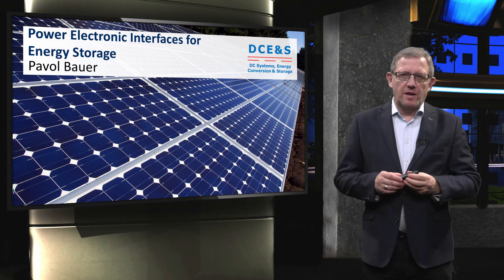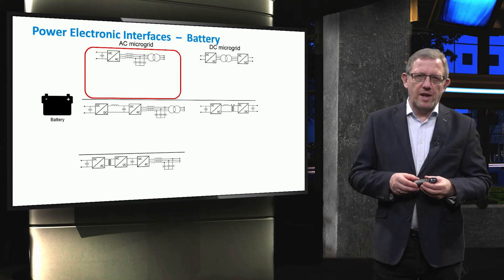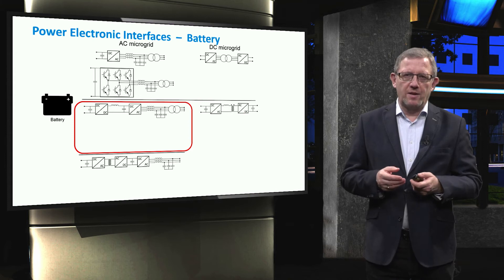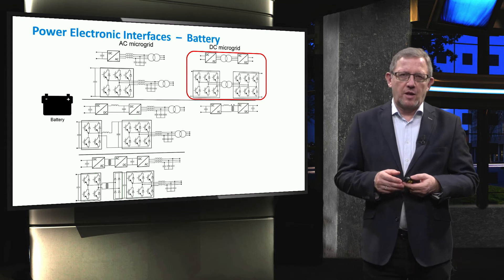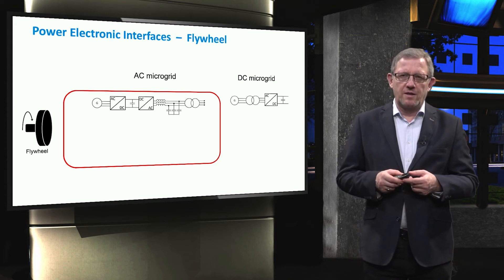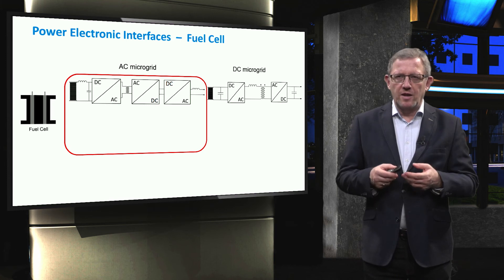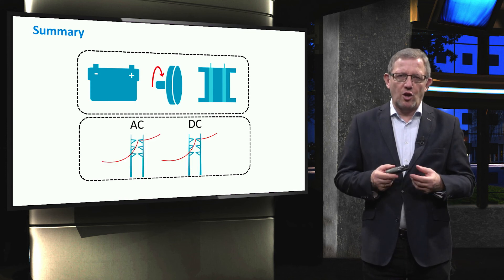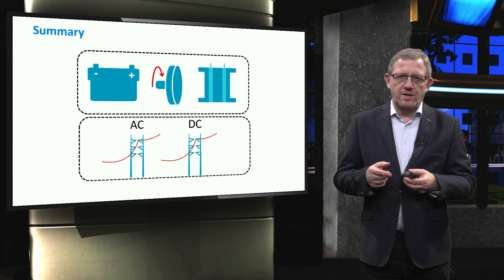PV4x_2018_Week_3_3-3-2_Power_electronics_interfaces_energy_storage-video